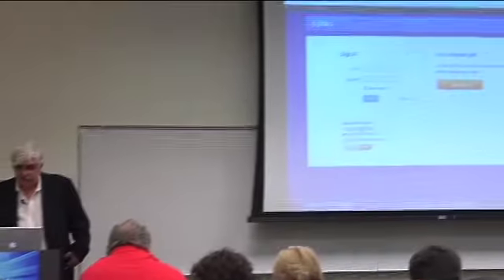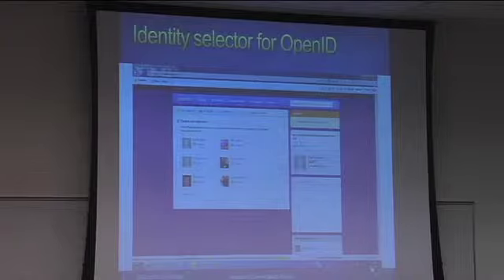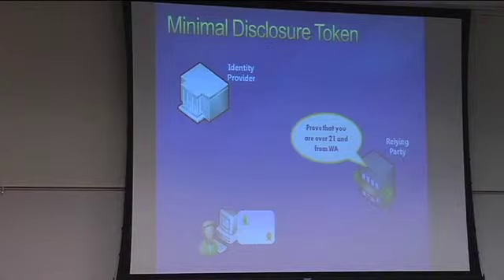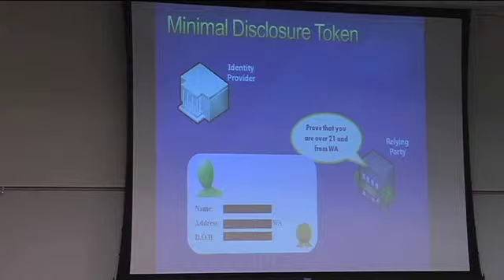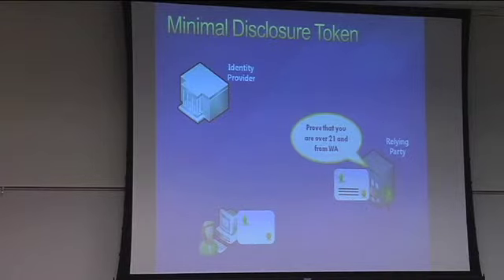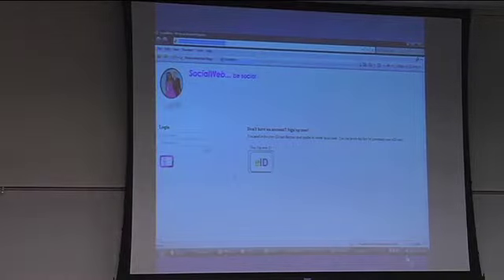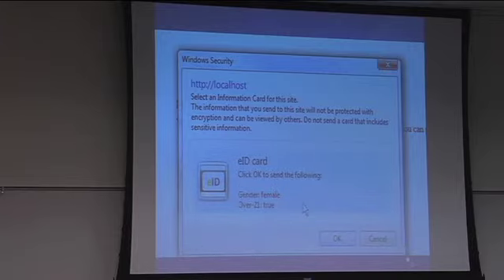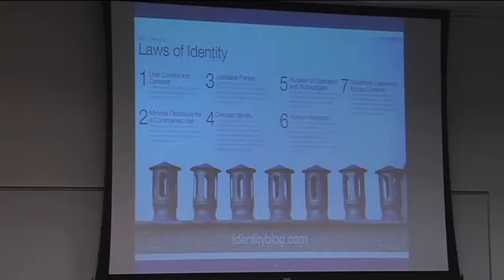Cameron 3 of 6 Keynote Kynetx Impact Nov 19 2009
User-Centric Identity in the Client-Side Revolution, by Kim Cameron, Microsoft Chief Architect of Identity